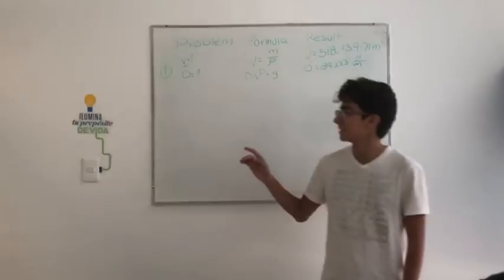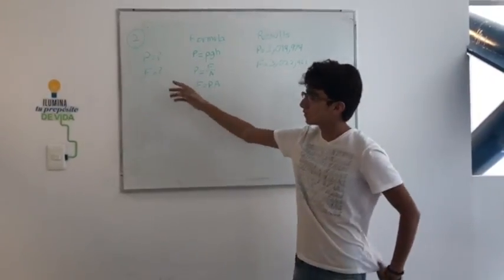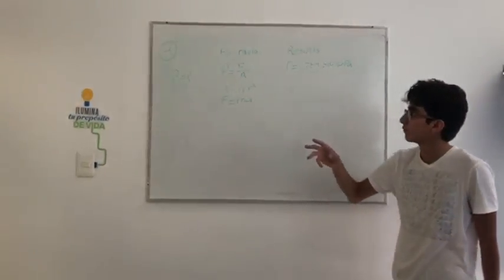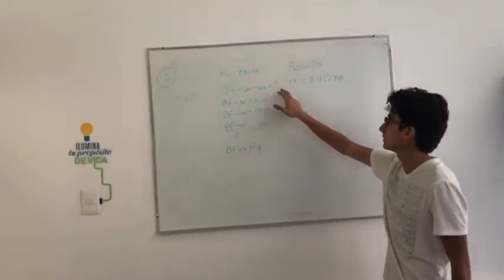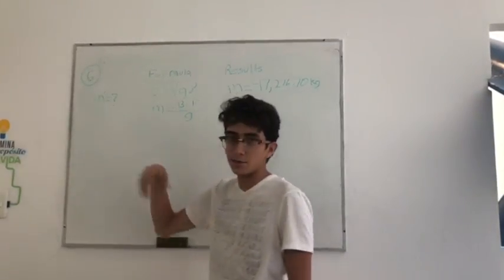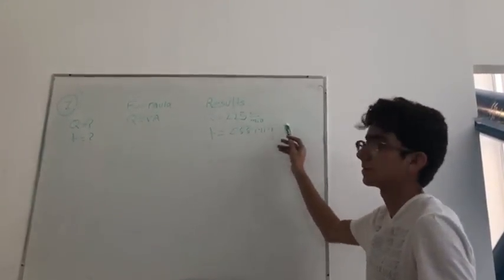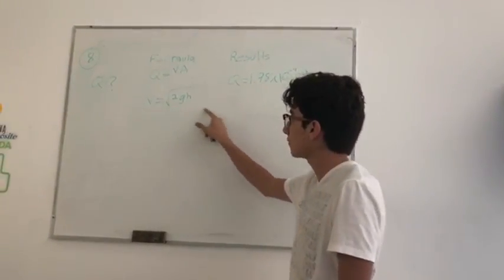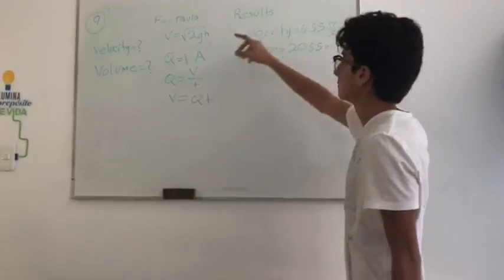Fisica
Video sobre: Evidencia